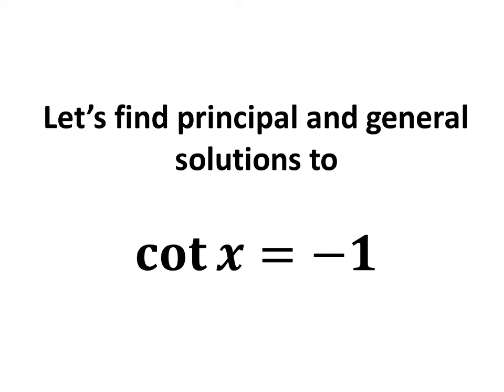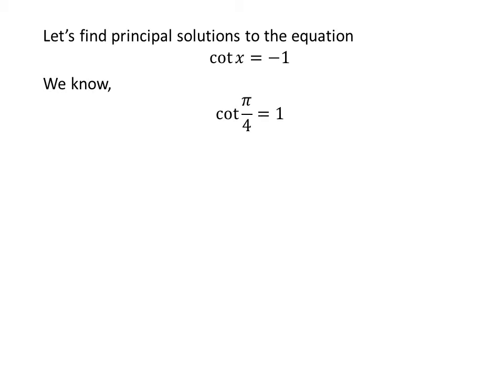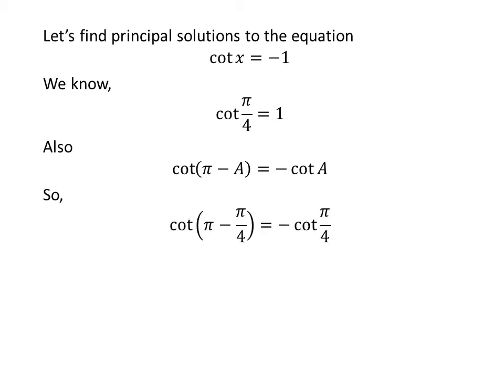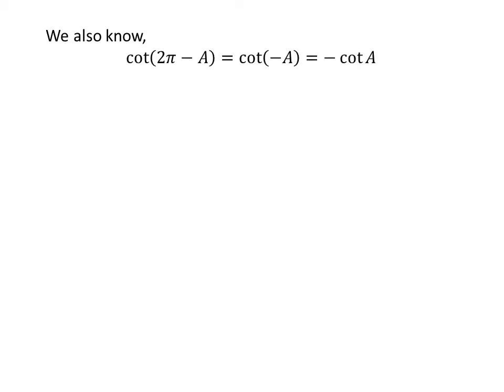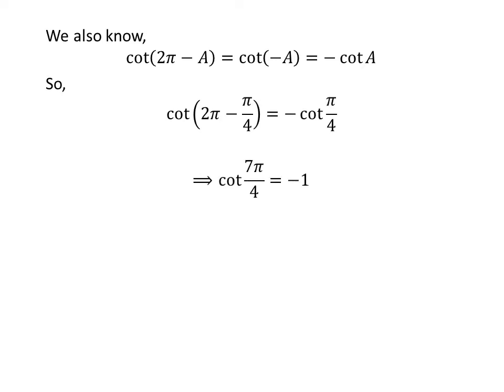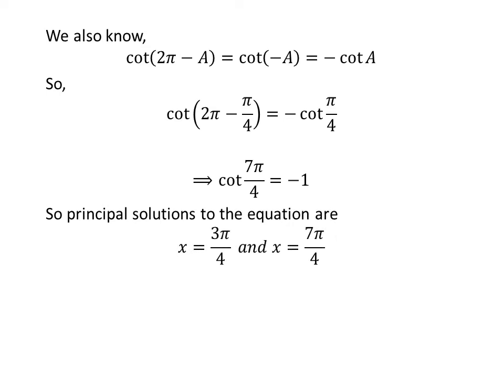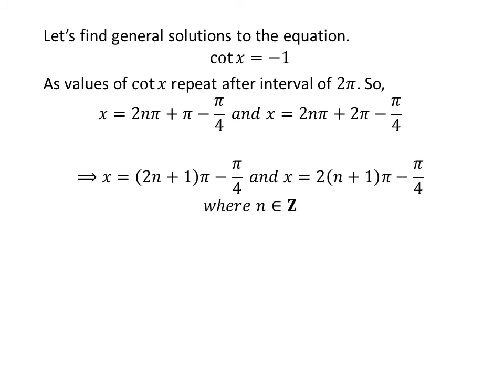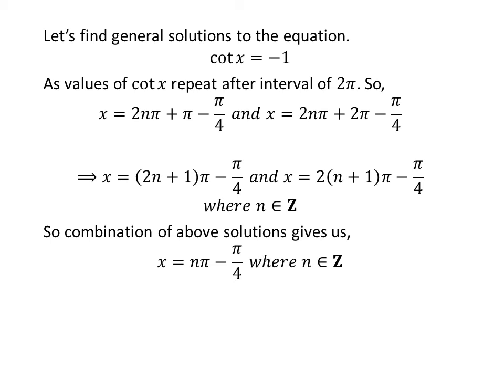Solve cot x = -1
In this video, we will learn to find the principal and general solutions to the equation “cot x = -1”.

The proof the identity cot(pi - x) = - cot x has been explained in the video, given below

Other topics of this video are:
Solve the equation cot x = -1
Find the principal and general solutions to cot x = -1
Find solutions to equation cot x = -1